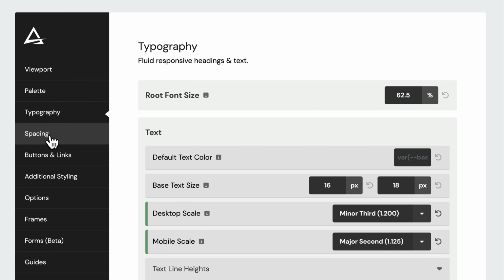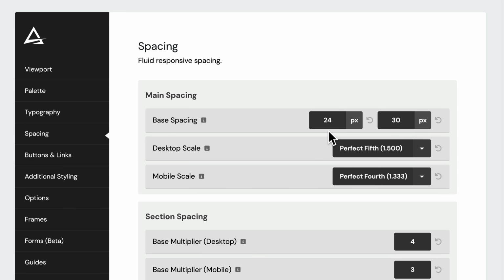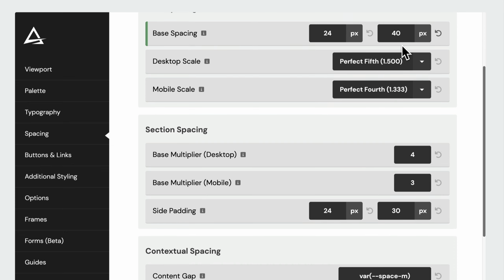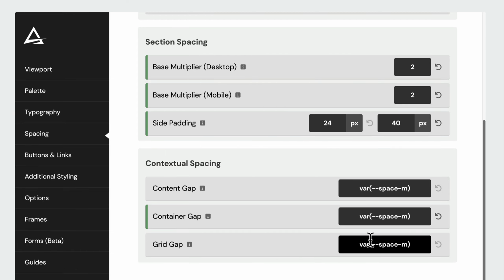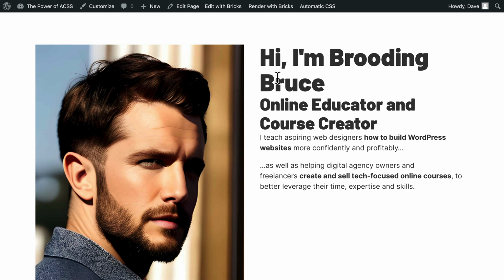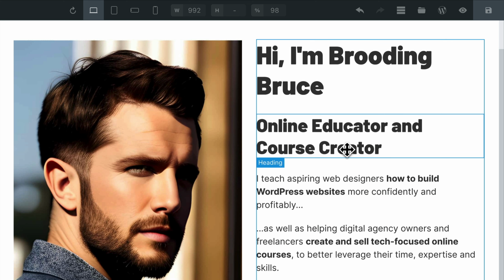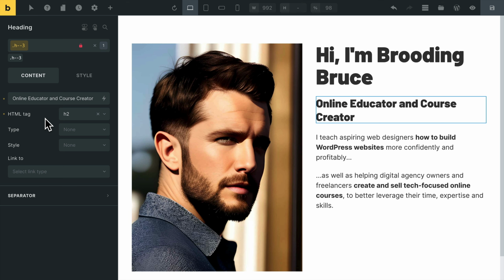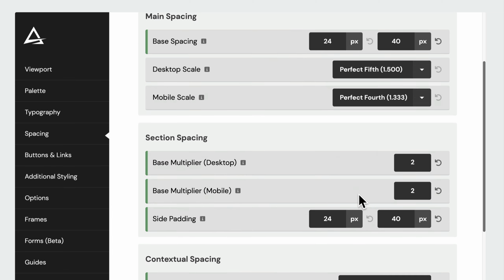SW BAND 06 Tweak Spacing Defaults